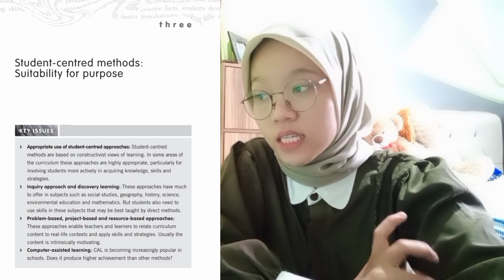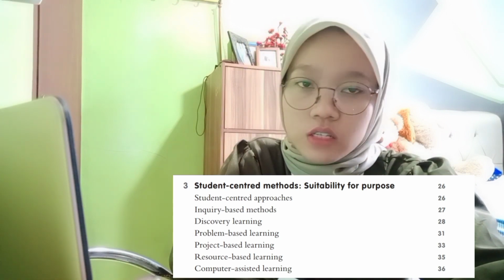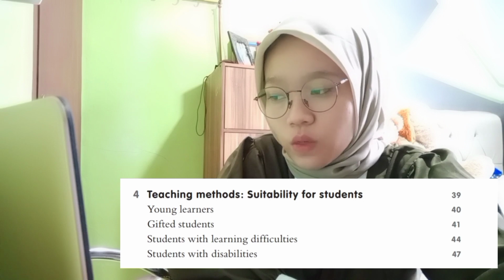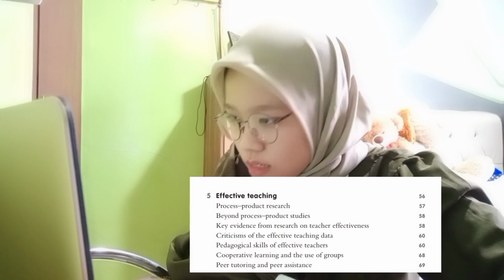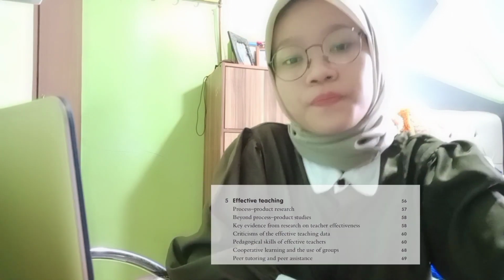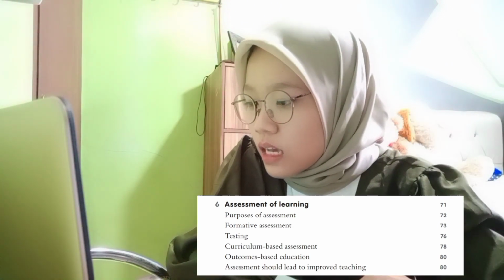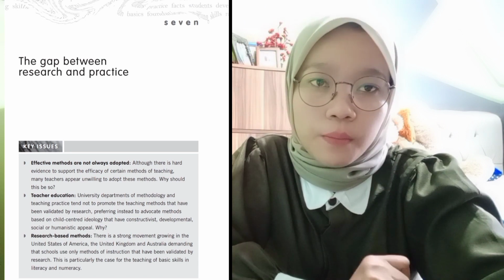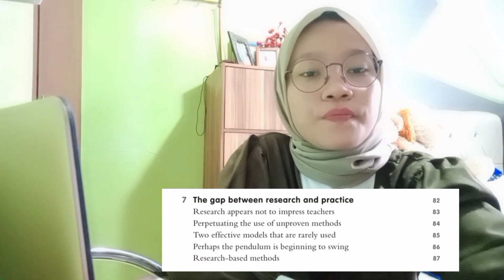Textbook Reviewer for ER 2021 - UIN JAKARTA - Fadia Nuralika - 4D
Hii I'm Fadia Nuralika from 4D class, UIN Syarif Hidayatullah Jakarta. in this video i telling the Textbook for Extensive Reading 2021.
Book Title - What Teachers need to Know About Teachibg Methods
Author - Peter Wesrwood
Date Published - 2008
Publisher - Camberwell, Vic : ACER 2008
Number of Pages - 144
Type of Book - Reference